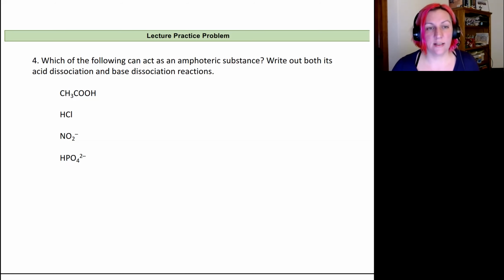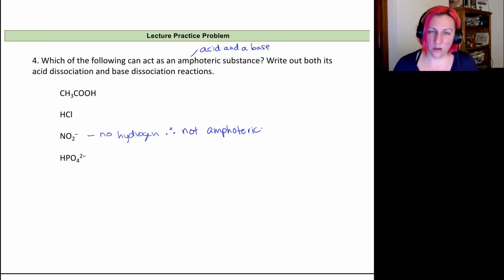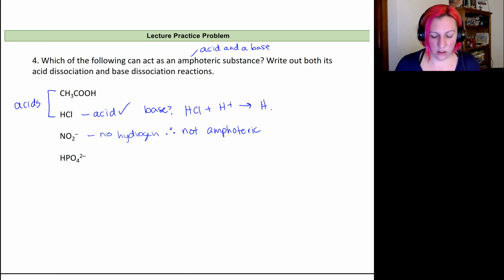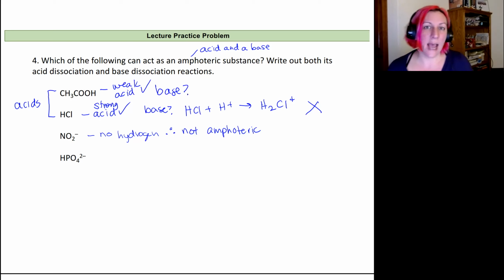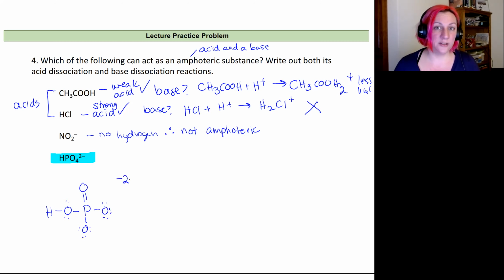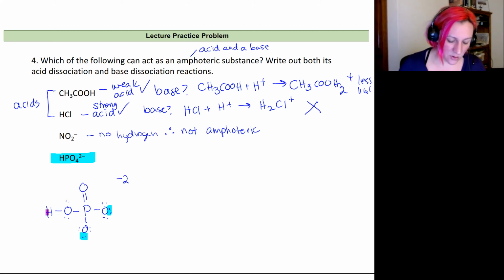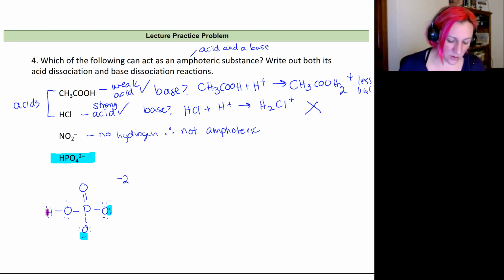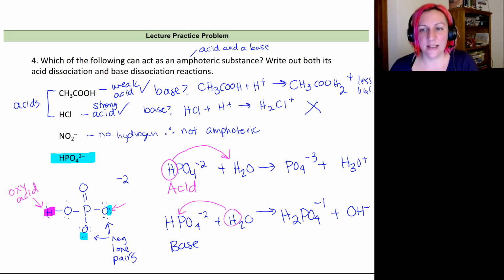Chem 162 Lecture 14.1 G Practice Problem 4: Amphoteric Compounds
This video shares the solution to a practice problem that discusses identifying an amphoteric compound.